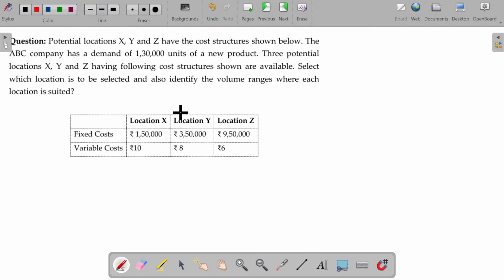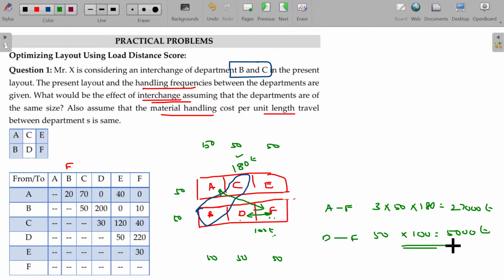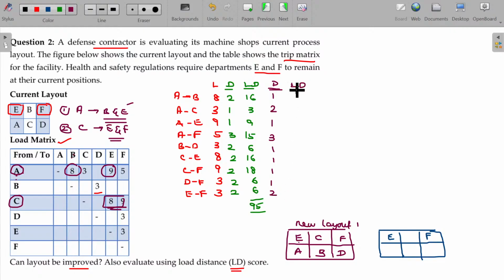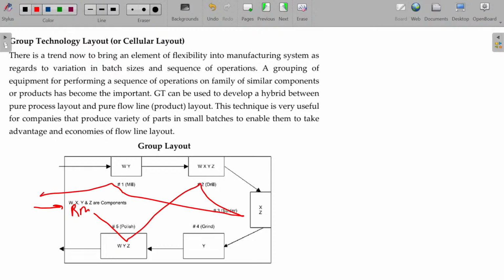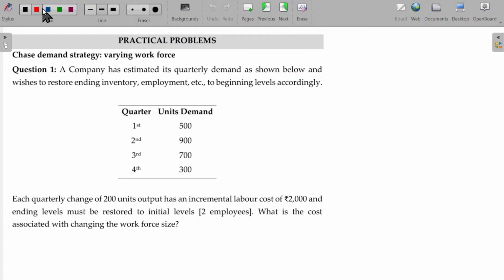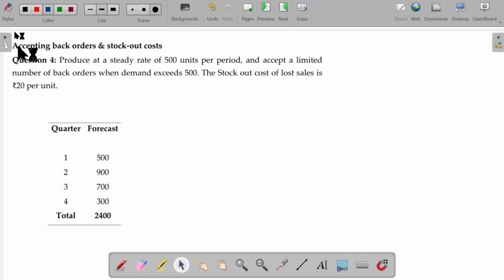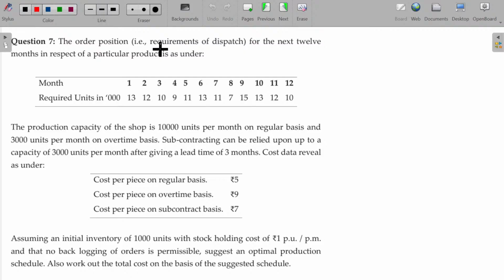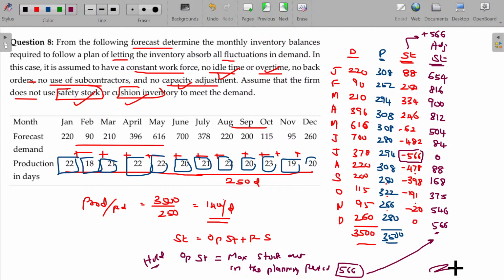ND25 Operations Management 2.2 Capacity Planning